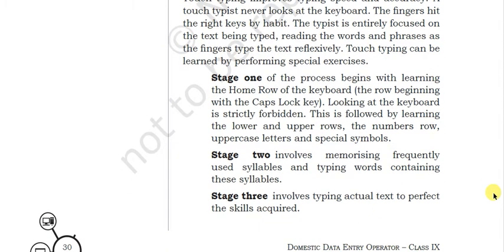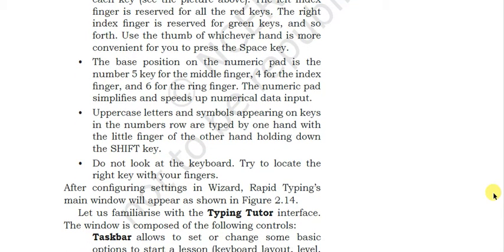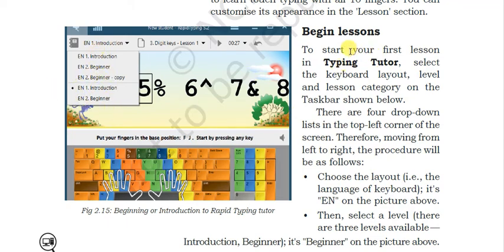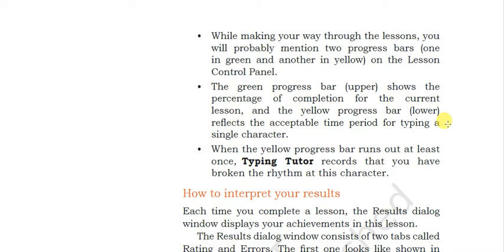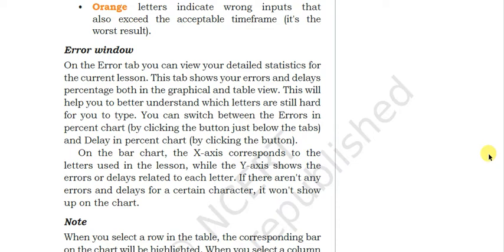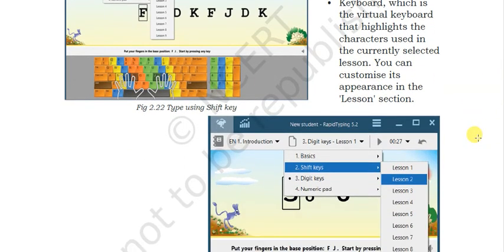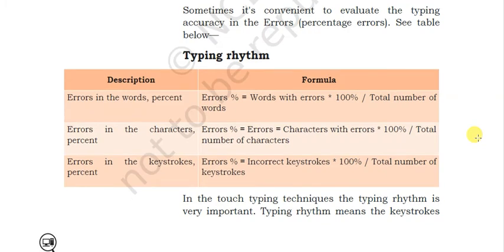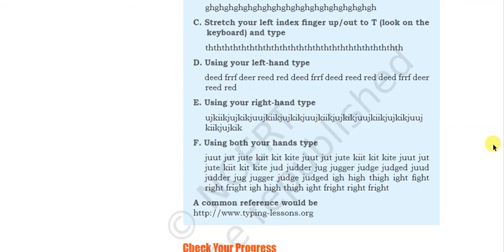Class IX || Subject Specific Skills || Part B || Unit 2 || Session 2-- Rapid Typing Tutor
This video lesson deals with the second part of Unit 2 of part B of the subject IT for Class IX.
1. Typing Software - Rapid Typing Tutor
2. Working with Software
3. Checking your performance

This video also includes assignment for students.